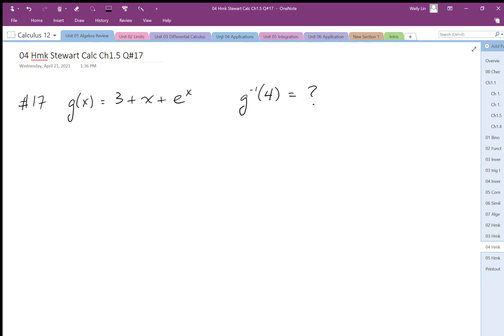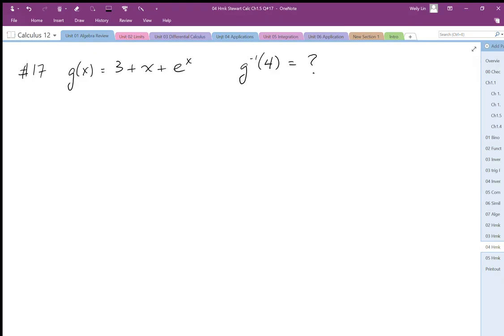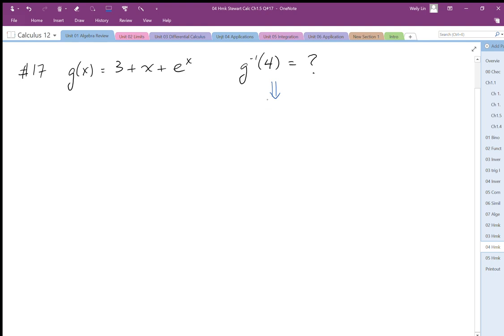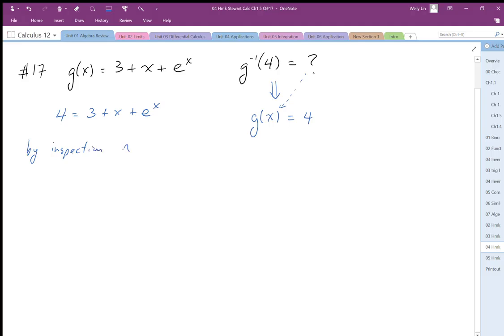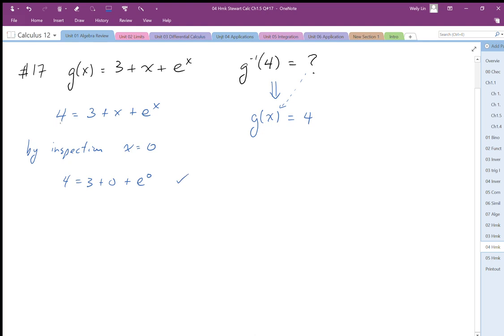04 Hmk Stewart Calc Ch1.5 Q#17